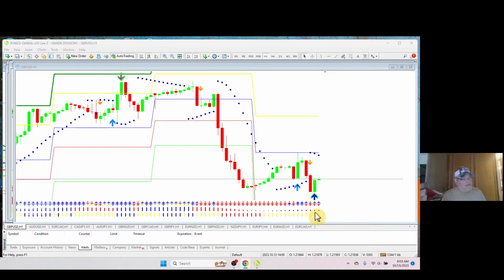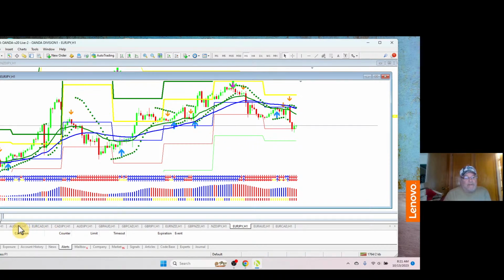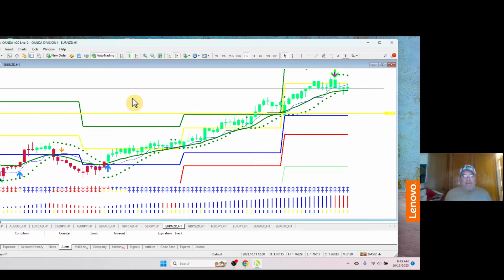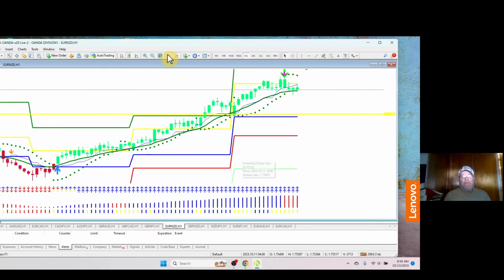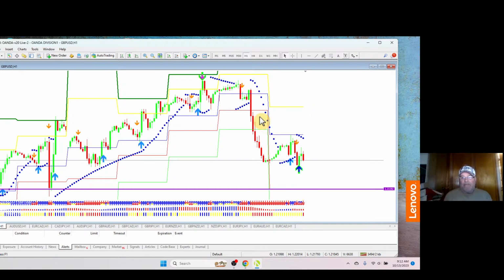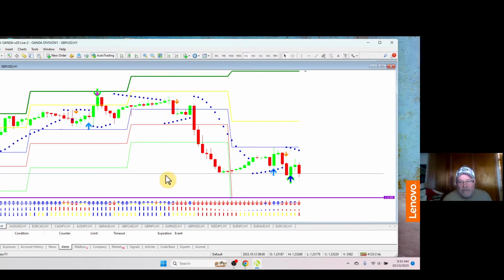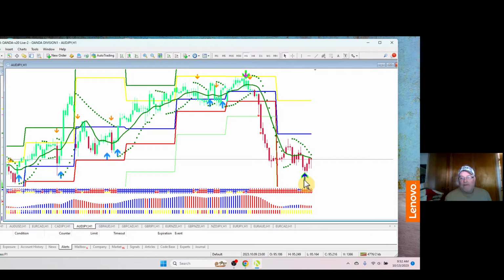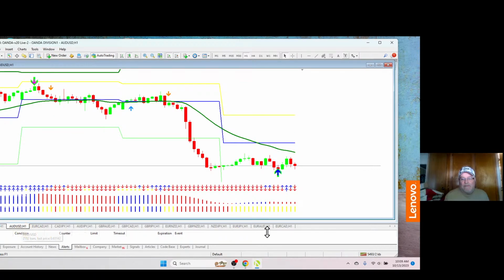Live Stream Swing Trading Forex by FxStarfleet